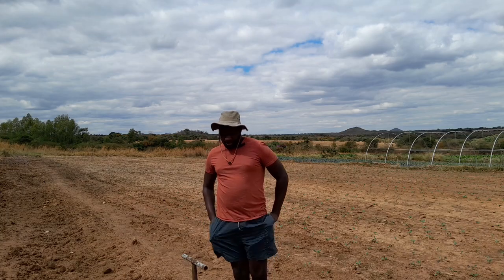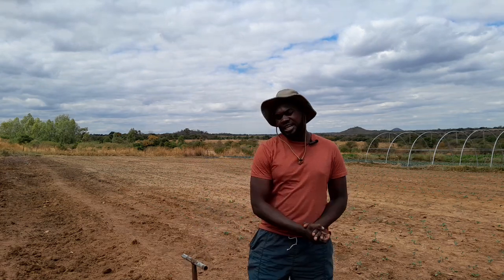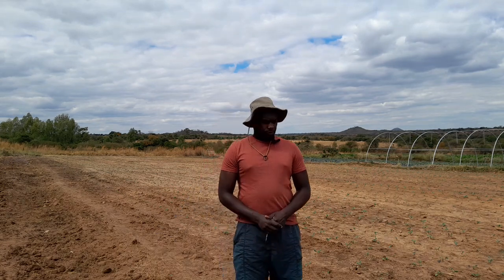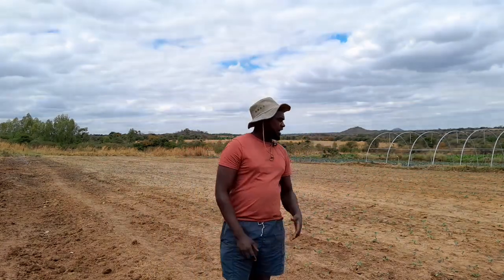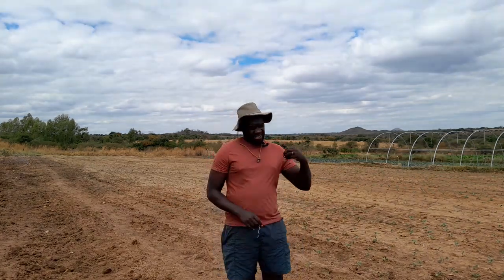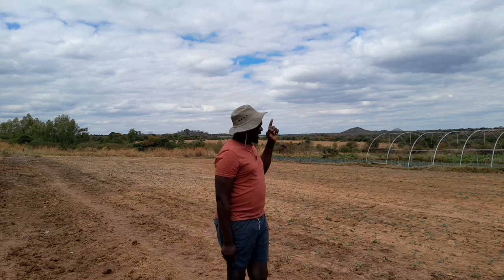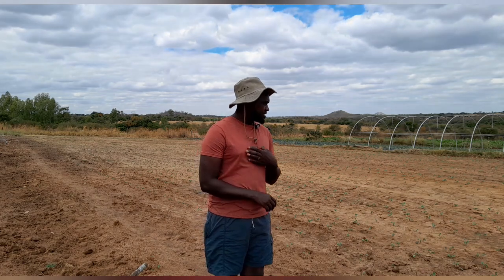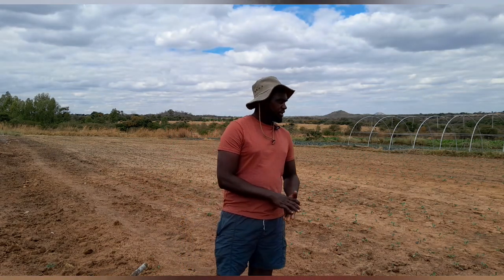Cabbage Production: Our Journey to a 7kg Head.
Part 1 : Day 1-7 of our 7kg head cabbage goal. This video covers land prep watering and insecticide application within the 1st week of operations.